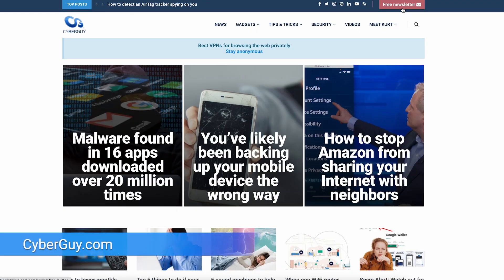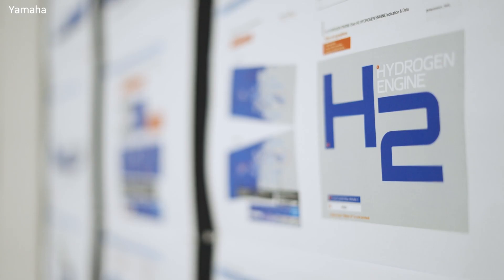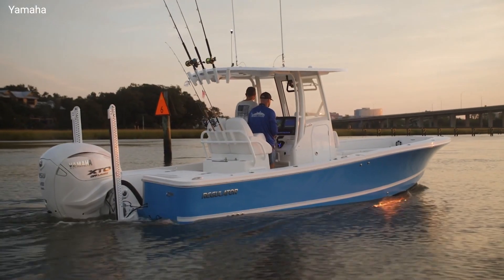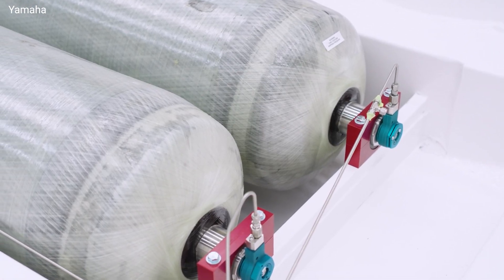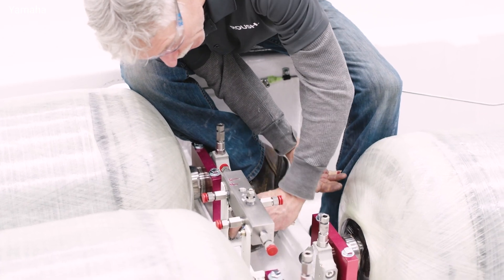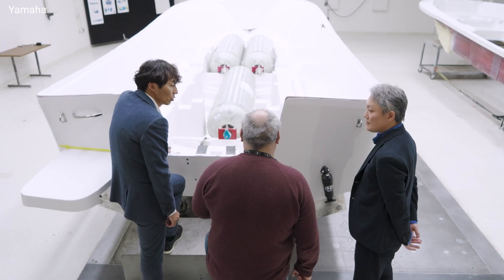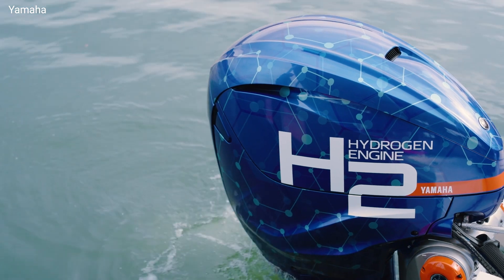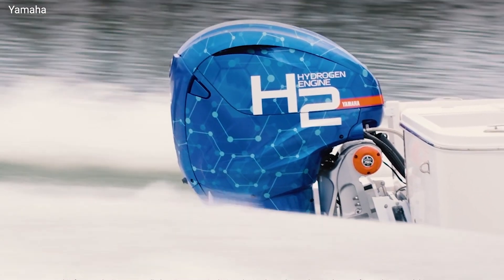Discover the world’s first hydrogen outboard engine powered boat | Kurt the CyberGuy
The world’s first hydrogen-combustion outboard motor by Yamaha could launch boating into a zero-emission future.

Cyberguy.com/newsletter-2

CyberGuy.com/Contact

CyberGuy.com/Delete